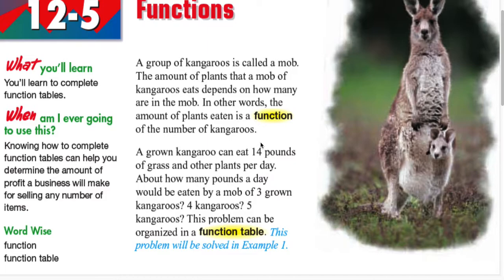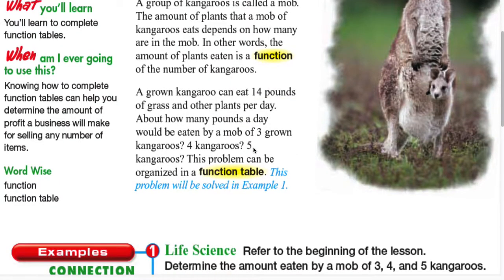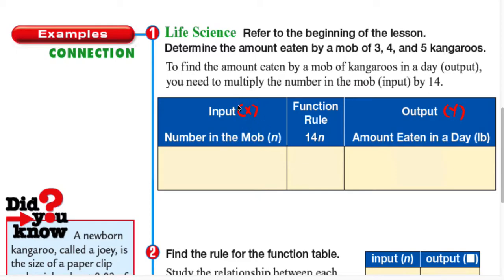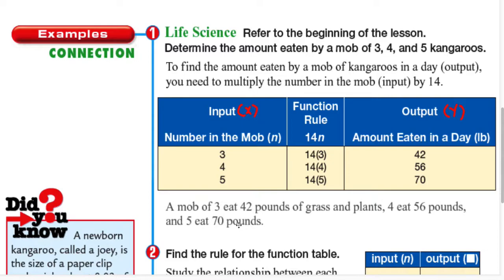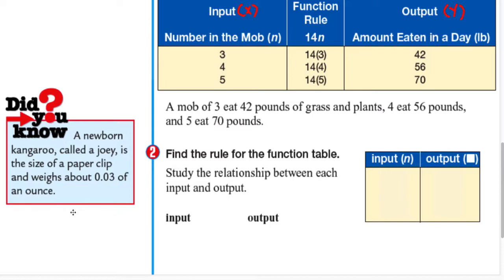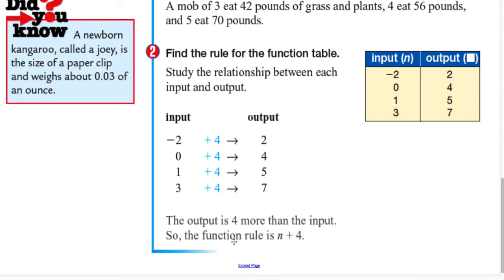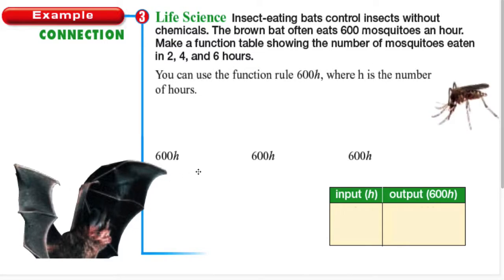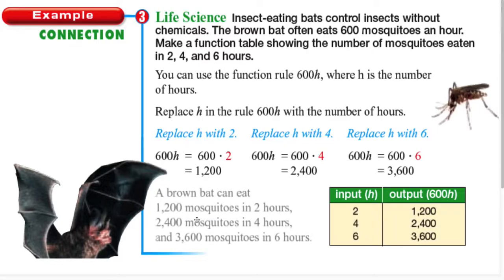12 5 Funtions